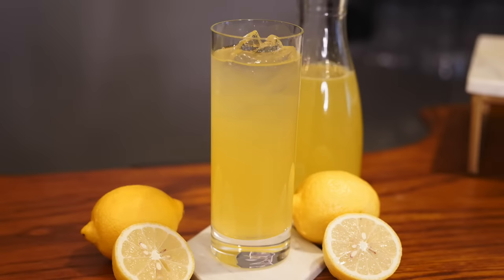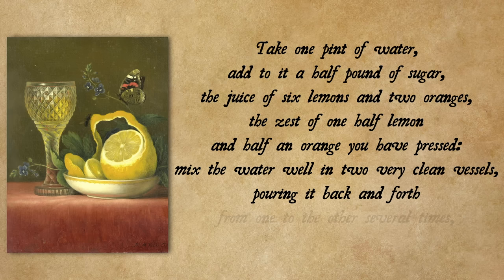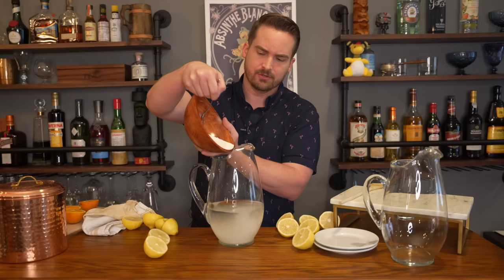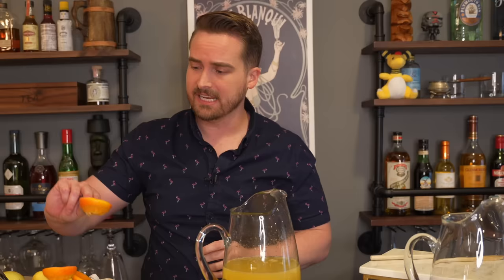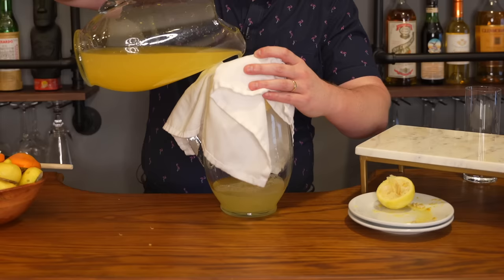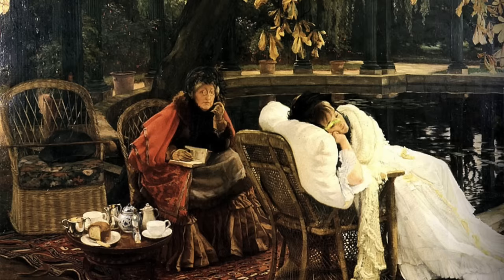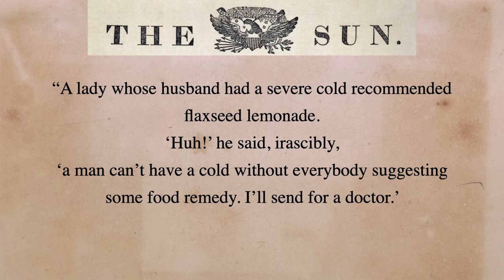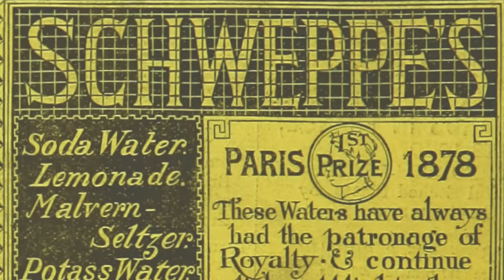The Sweet History of Lemonade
Home Oak Bar
Industrial Pipe Liquor Shelves

Le Cuisinier Francois by La Varenne